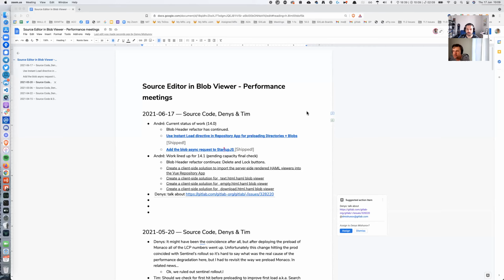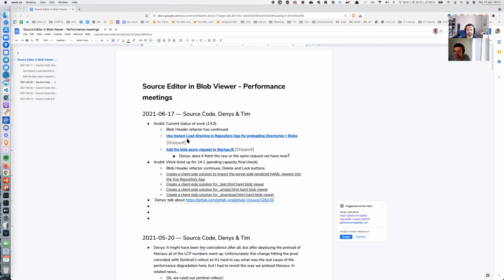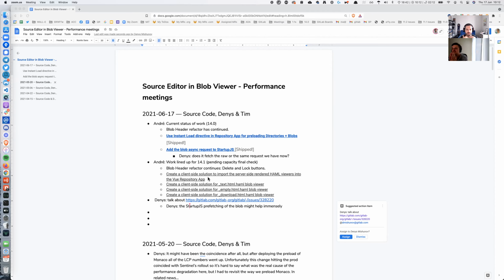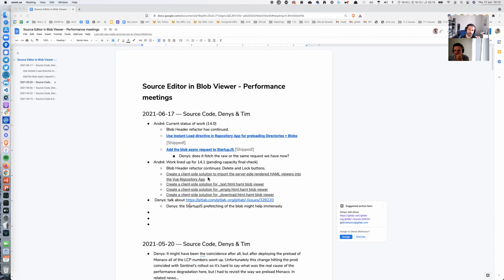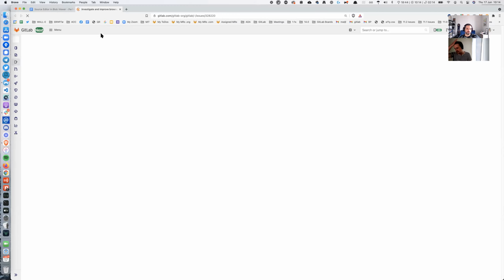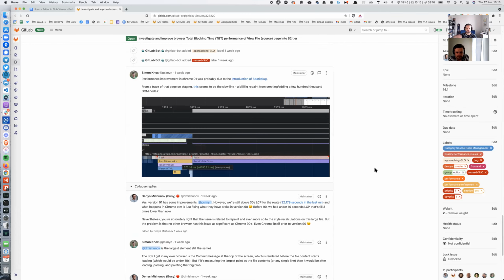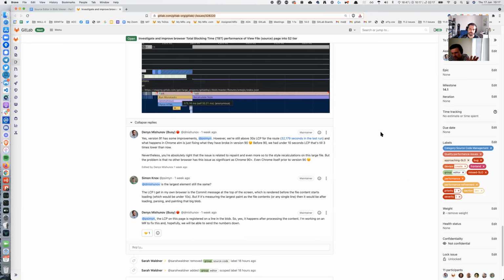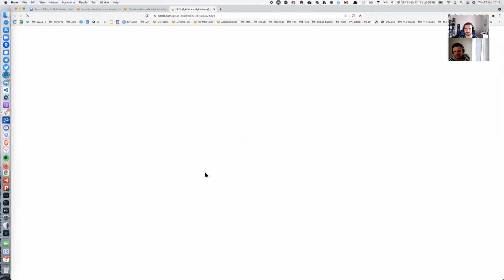2021-06-17 Frontend Performance Discussion: Source Editor (with Monaco) in Blob viewer refactor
On June 17th, 2021 we talked about the recent developments in 14.0 and upcoming ones in 14.1 in the effort of Frontend Performance around Source Code's refactor of the Blob editor, loading Monaco responsibly, and some other related topics.